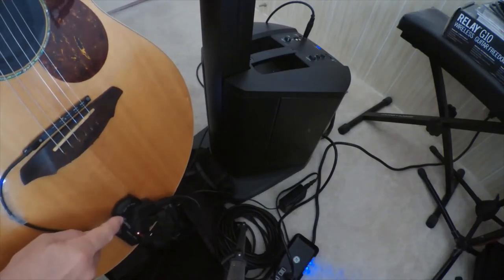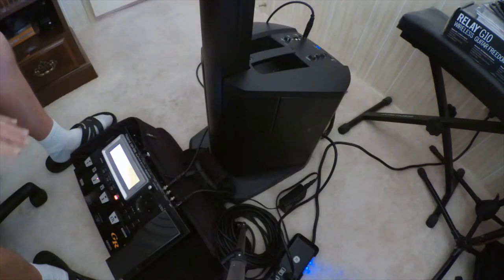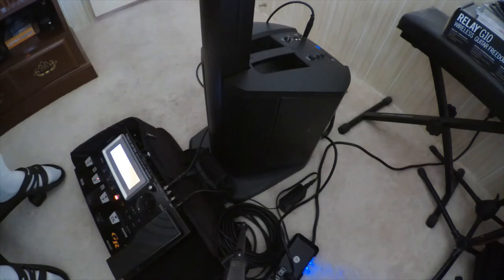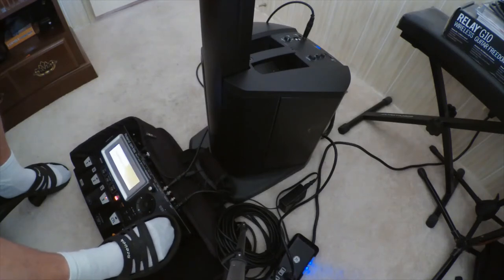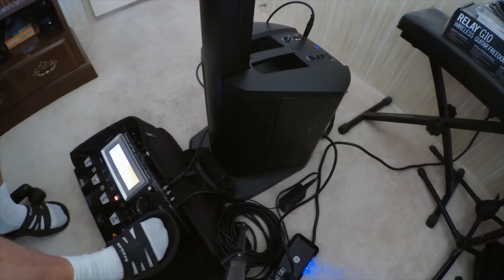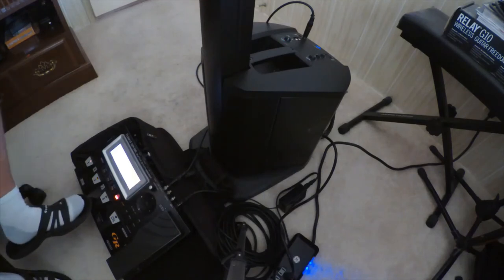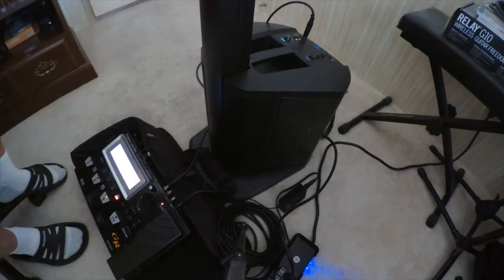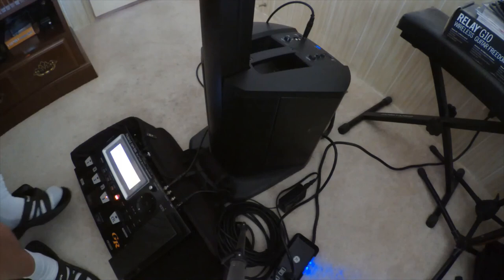Roland GR55 Synth & Bose L1 Compact 7-12-20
Demo Roland GR55 guitar synth going into Bose L1 Compact system using a 2009 Breedlove Passport guitar!